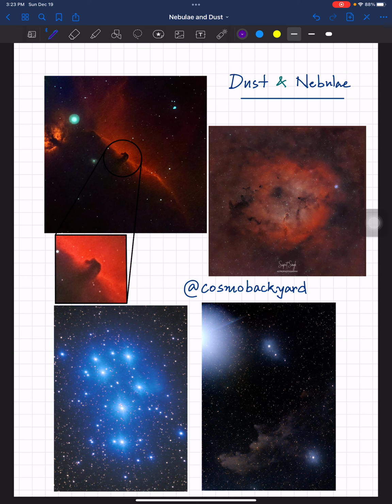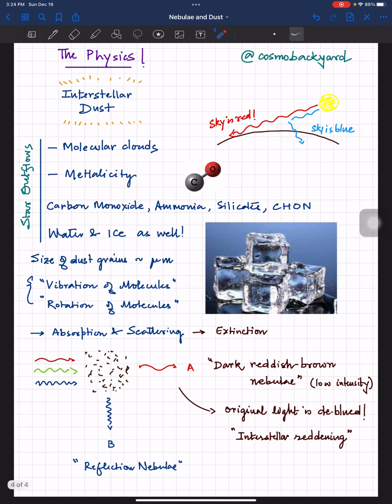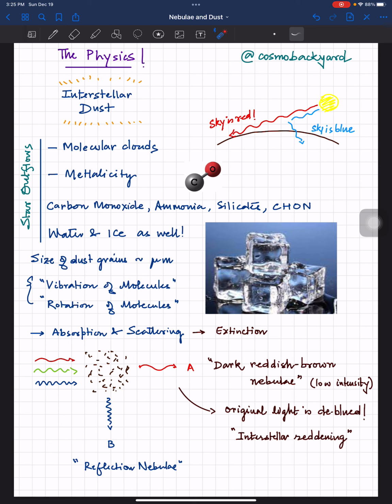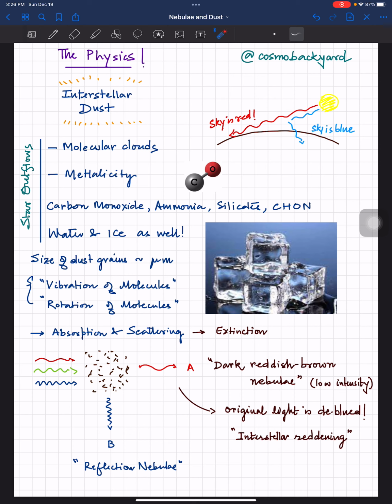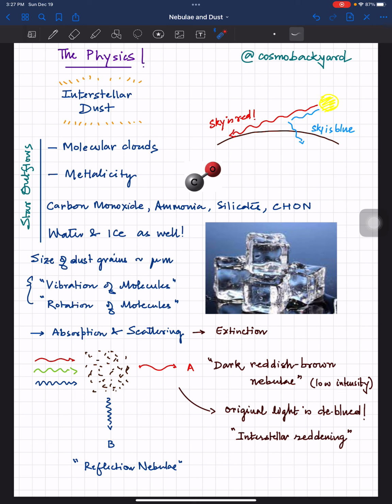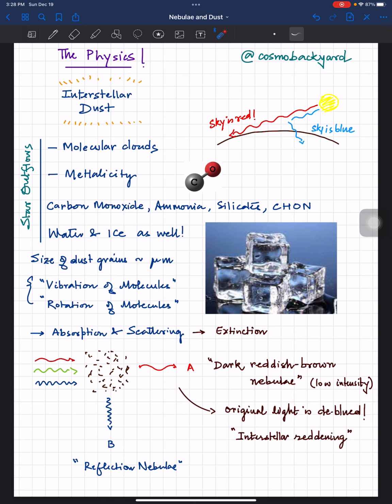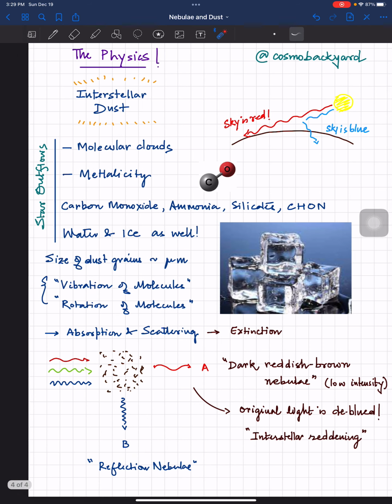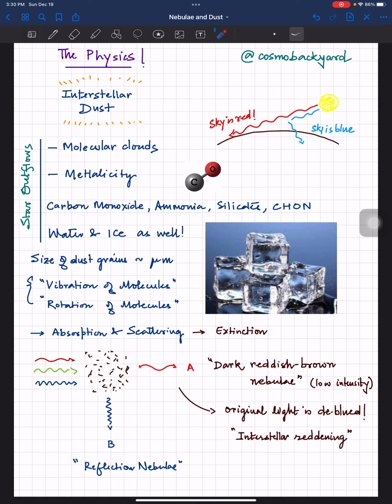Interstellar Dust -- Reddening and Reflections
Why does the Interstellar dust appear Dark reddish brown in some objects and Blue in others?

Here’s the simplified Physics without going into the many resonant levels. The Dust scatters and absorbs light which leads to extinction — you get lower intensity than what you started with originally. The scattering (by molecular clouds — vibrating and rotating grains) depends on the frequency or wavelength of light. The longer wavelengths transmit while bluer or shorter wavelengths get reflected. So depending upon our relative  location we see two different phenomenon.